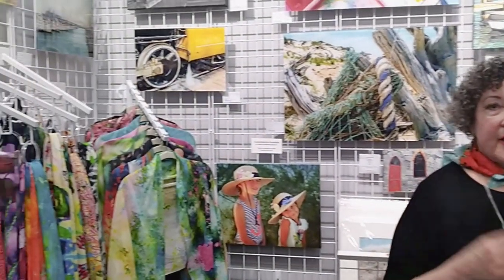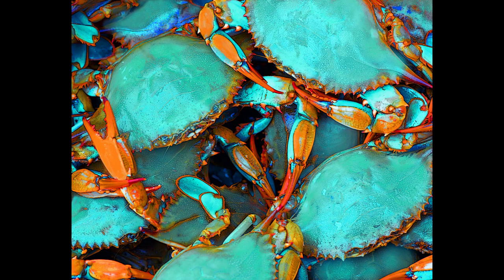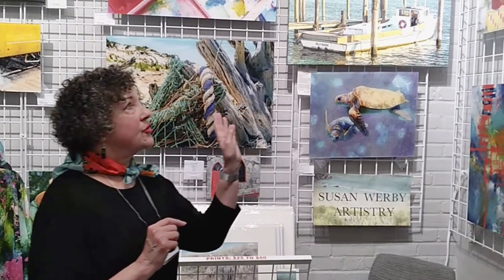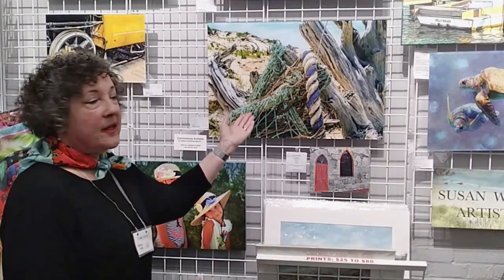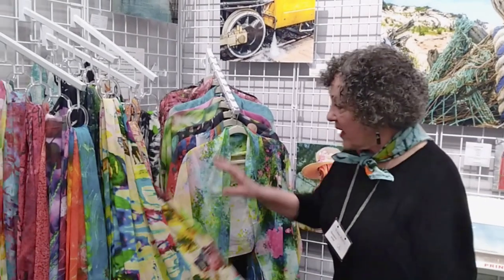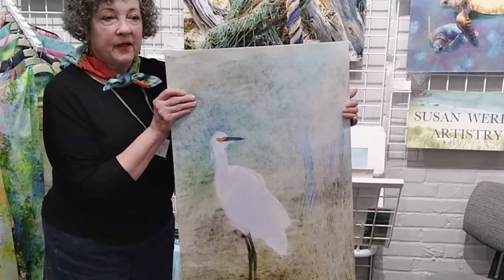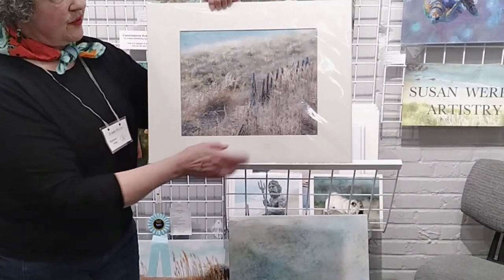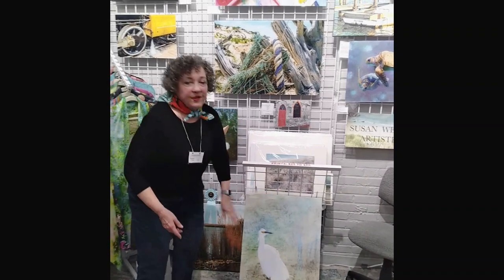The Artists Gallery Featured Artist - Susan Werby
The Artists Gallery of the Virginia Beach Art Center in the ViBe Creative District will be featuring local artists on a monthly basis.  Art will be on view and for sale.